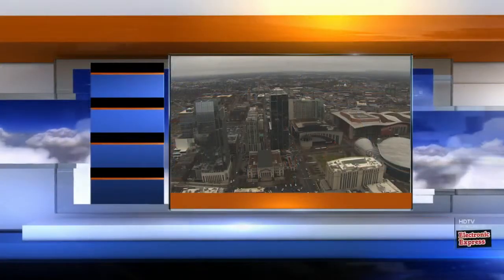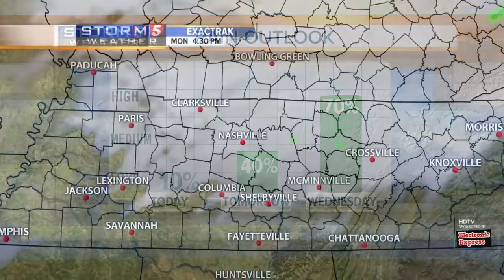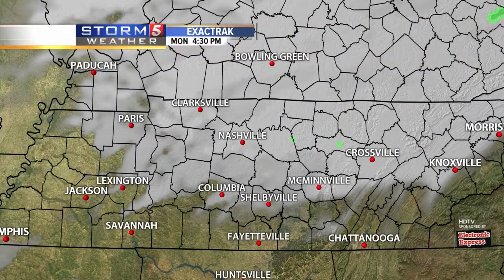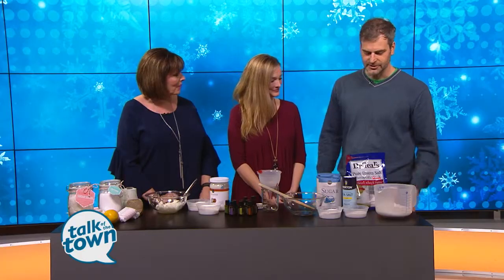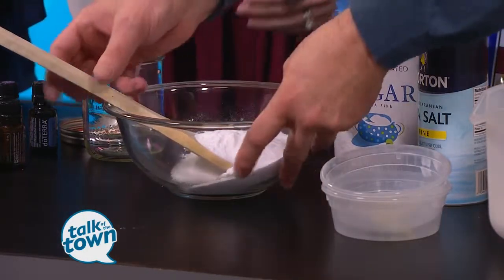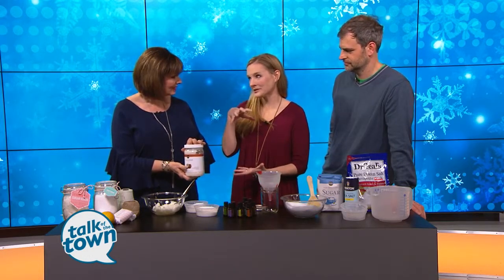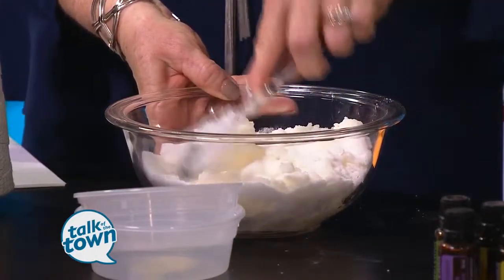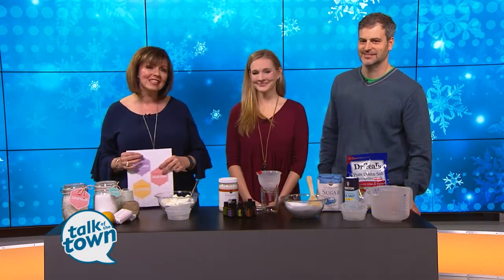DIY Spa Gifts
Ashley and Jamin Mills of The Handmade Home show us how to make your own spa soaps, scrubs, and bath salts